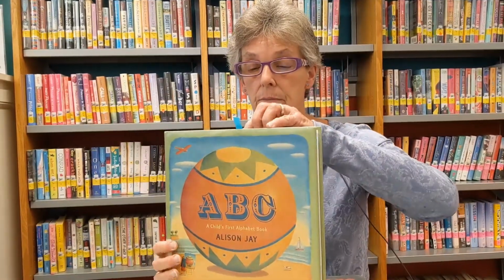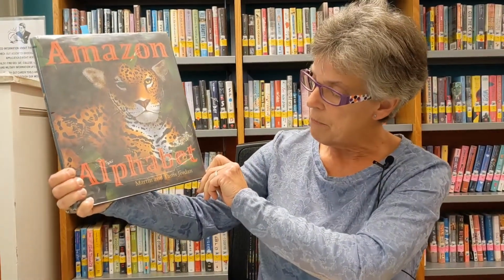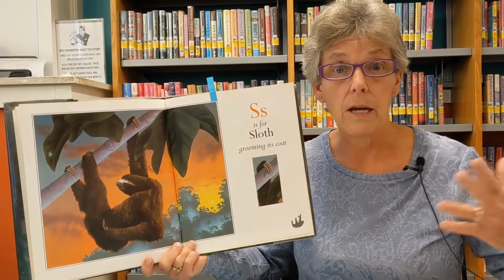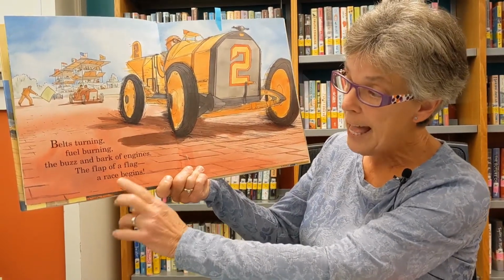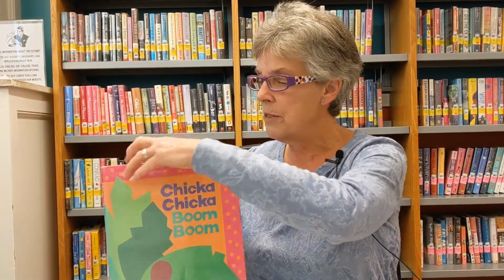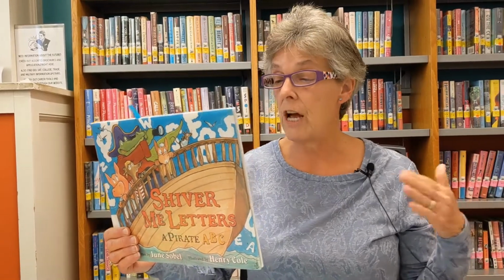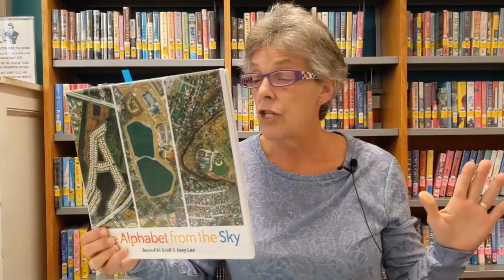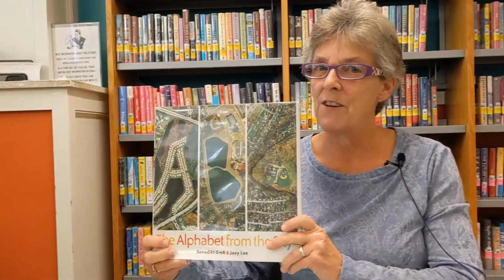Book Banter: Alphabet Books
Watch as Stephanie raves about early literacy and all different types of alphabet books!